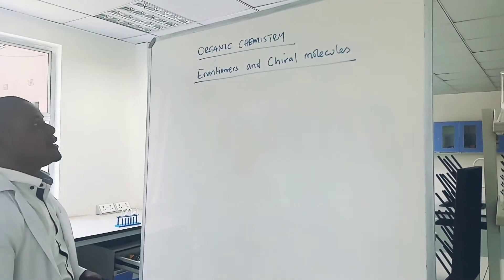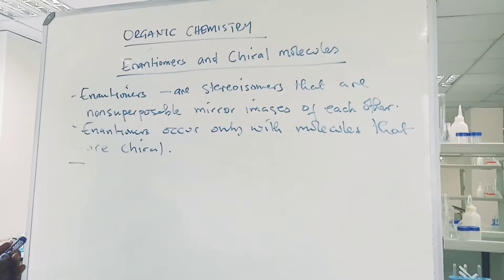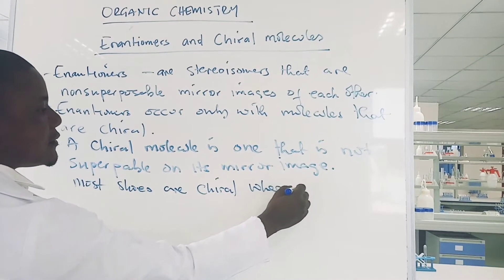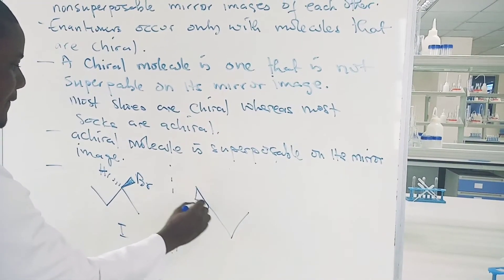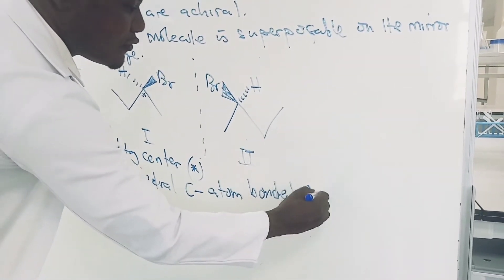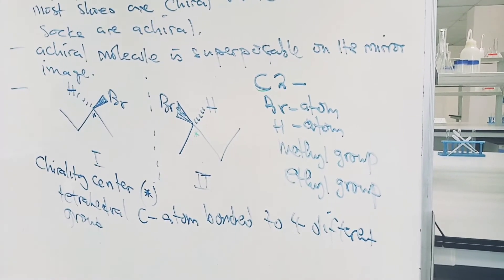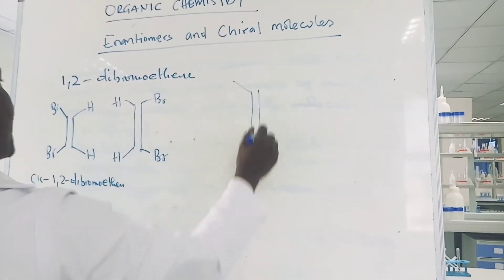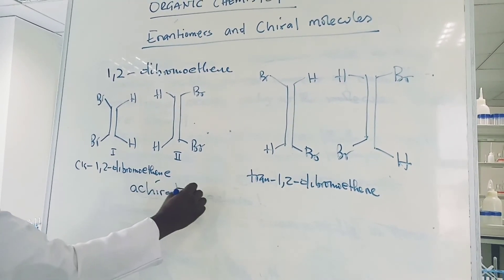Enantiomers and Chiral molecules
Enantiomers are stereoisomers that are nonsuperposable mirror images of each other. Enantiomers occur only with compounds whose molecules are chiral. A chiral molecule is one that is not superposable on its mirror image. A chiral molecule and its mirror image are called a pair of enantiomers and the relationship between them is enantiomeric. The universal test for chirality of a molecule or any object is the nonsuperposability of the molecule or object on its mirror image. Shoes are chiral whereas most socks are achiral. A chirality center is a tetrahedral carbon atom that is bonded to four different groups.